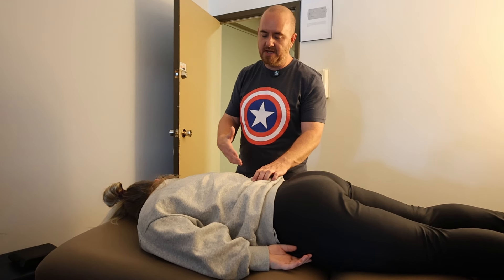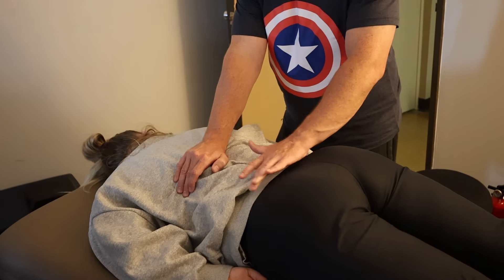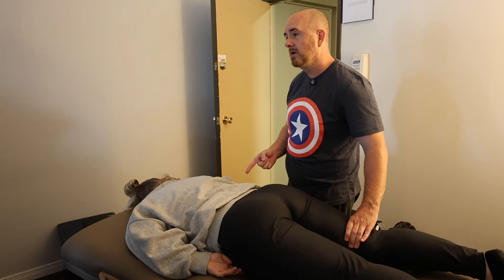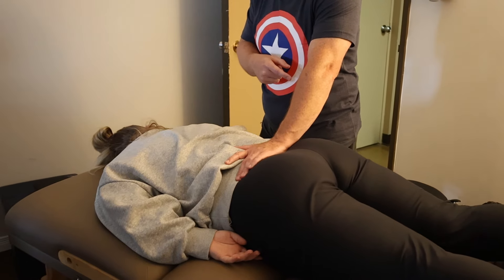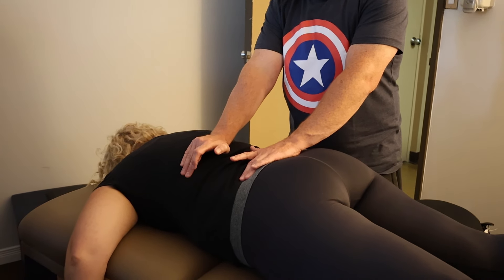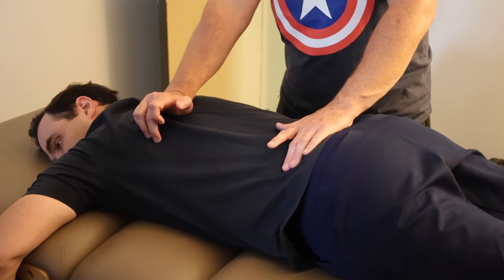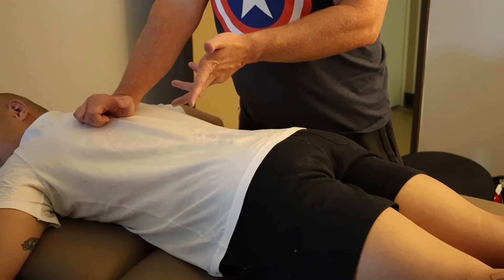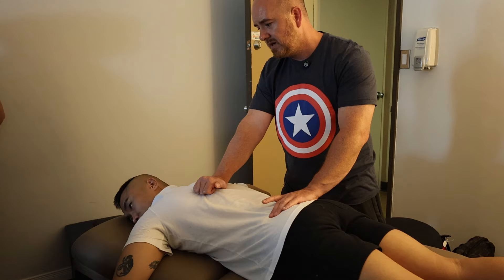Osteopathic Concepts Demonstrated: The Rhythm Depends on the Patient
Here we demonstrate the variable rhythms that different patients respond well to.